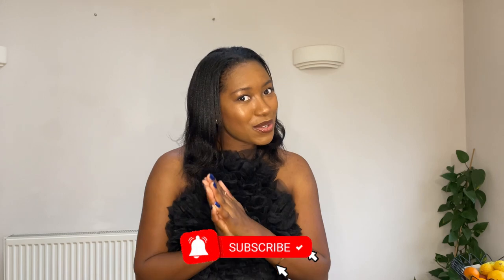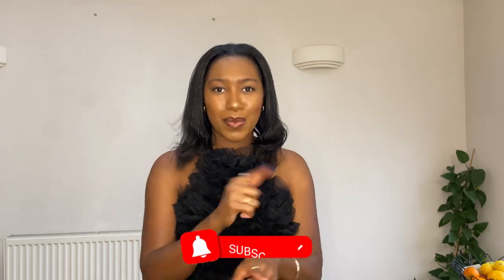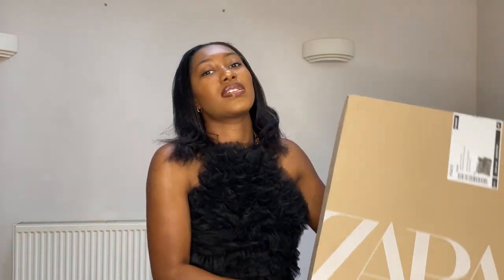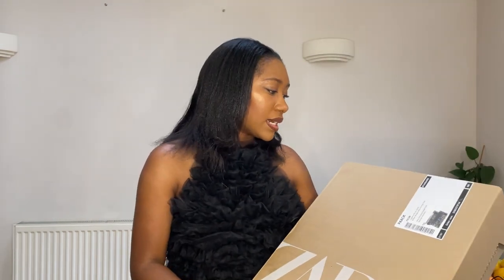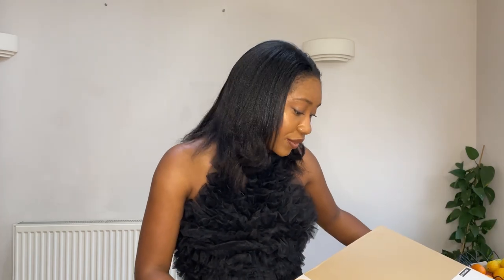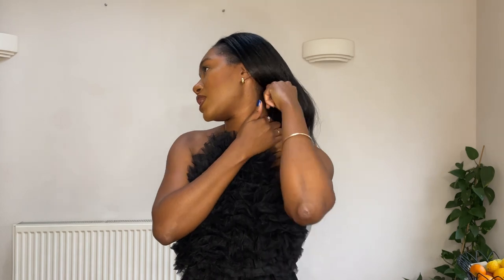ZARA FESTIVE WINTER HAUL 2022 | NEW IN* CHRISTMAS, PARTY, DINNER, OUTFIT IDEAS! | DetailswithMONIQUE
Hi m’luvs, i’m back with another Zara Haul for the winter festive and party season!  Love these pieces & hope you do too. Let me know your favourites x

For reference I’m 5’5, UK size 10

Duckmaw - l + U = US